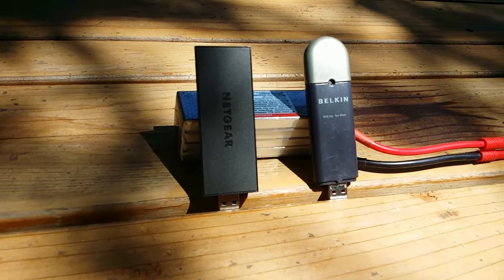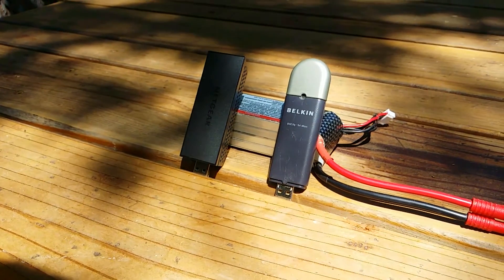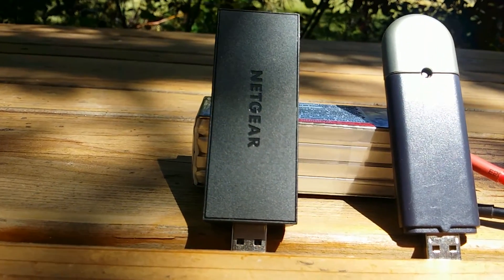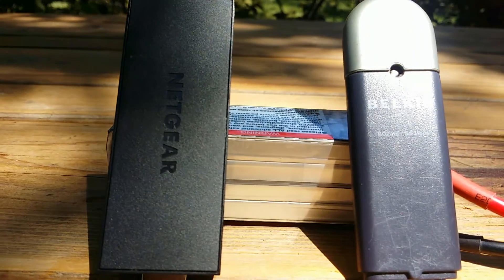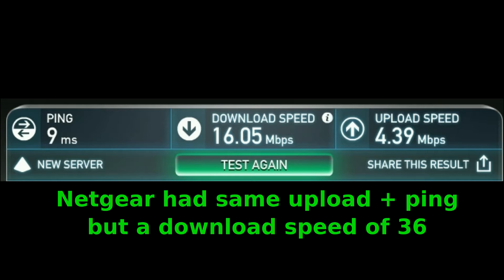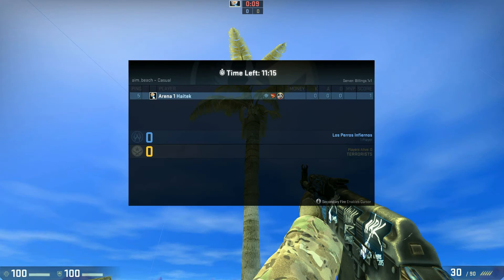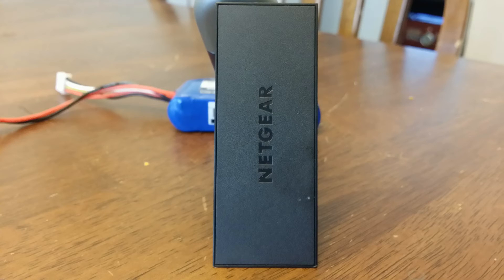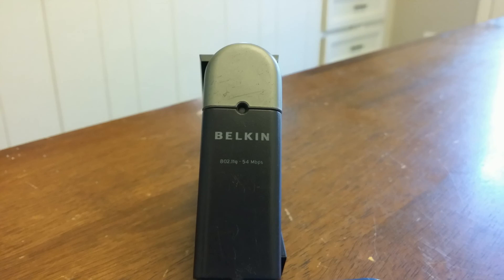does Wifi card quality matter for gaming - do "gaming" wifi cards make a differance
A little test comparing the performance of a 10+ yr old wifi card to a modern Netgear one for gaming.